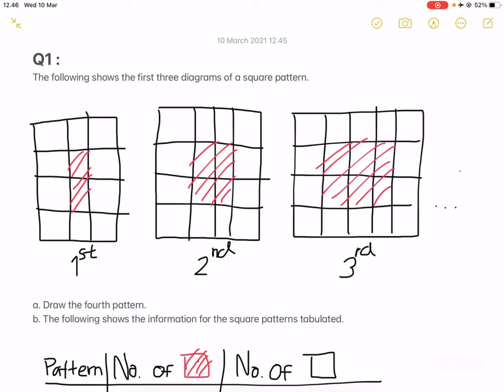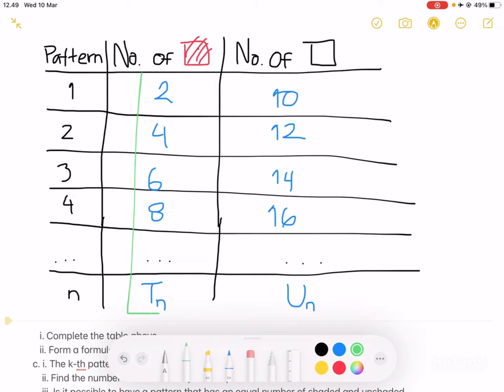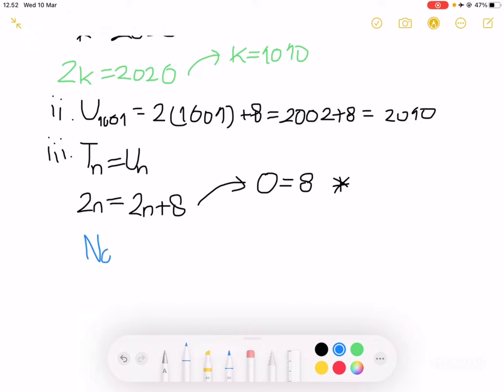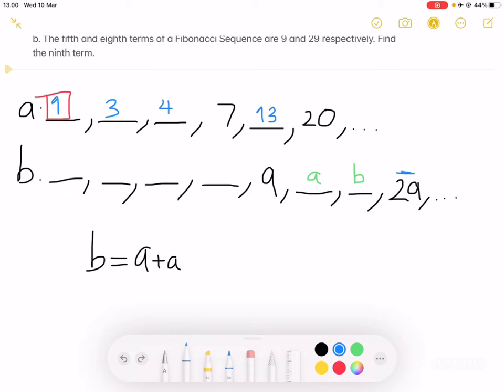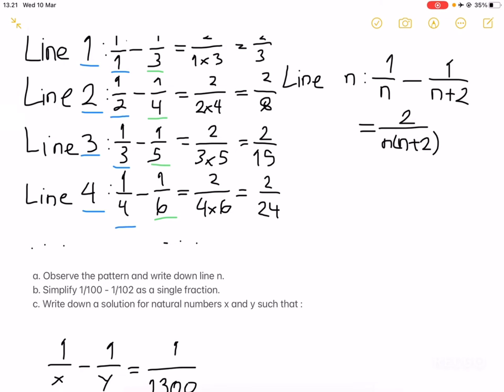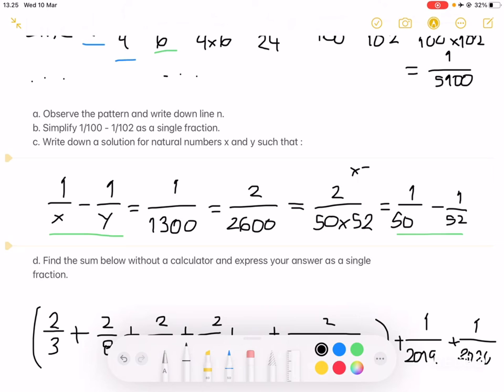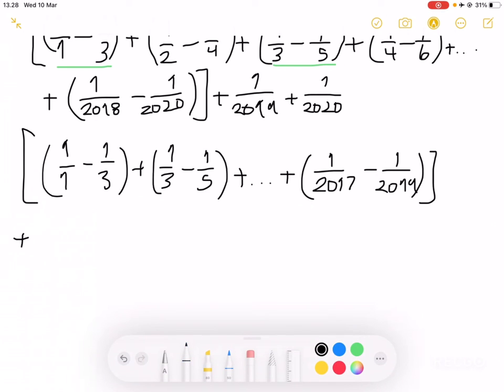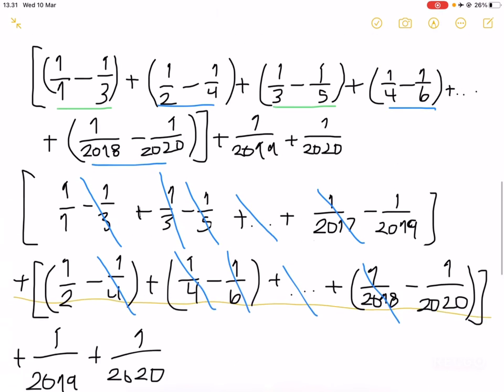Number Patterns and Sequences #7 (more tricky examples)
This video will show you some examples of tricky number pattern and sequences problems.